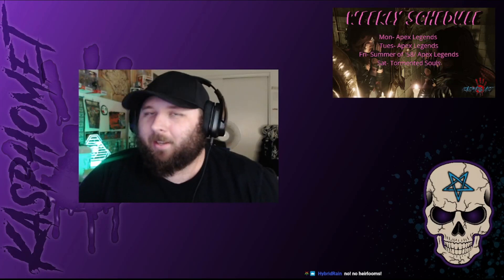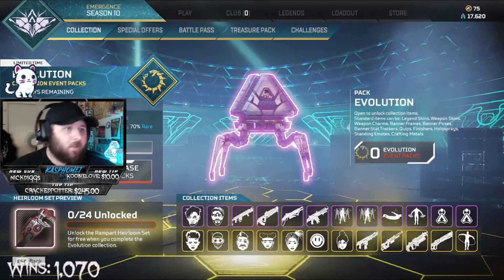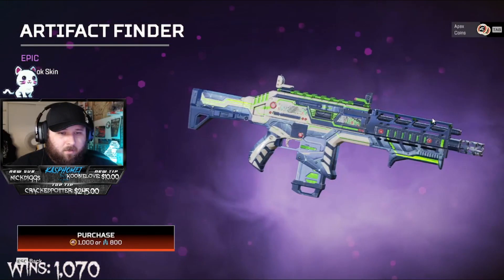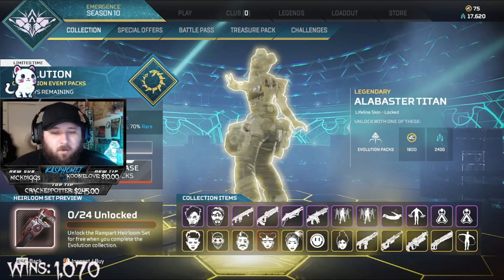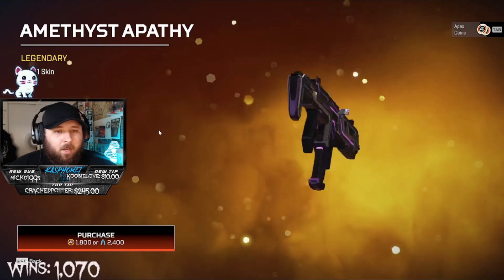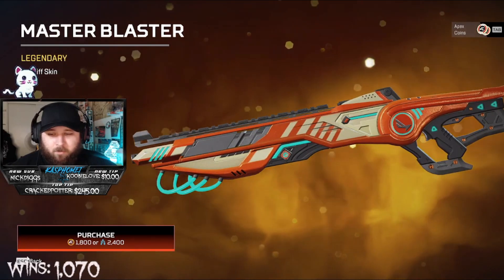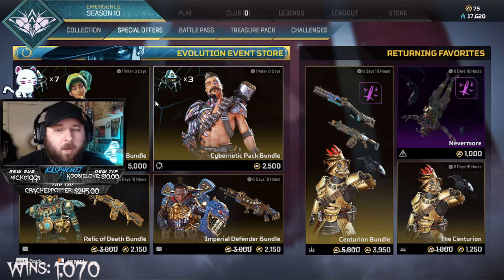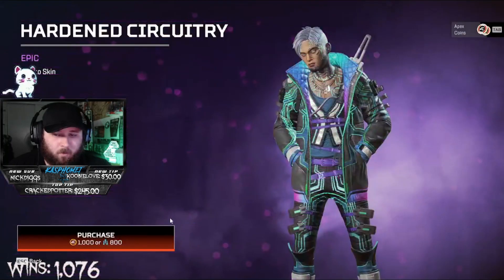My Community Helps Me Unlock Rampart's Heirloom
My community is amazing! They heard I was planning a Rampart video where I get her heirloom but because of an issue with a job call back I couldn't get it. A few of them helped me get a majority of the items then I used crafting metals I'm saving for a future video to get the rest.

Thank you to those that helped.

See me live: Twitch.tv/Kasphomet